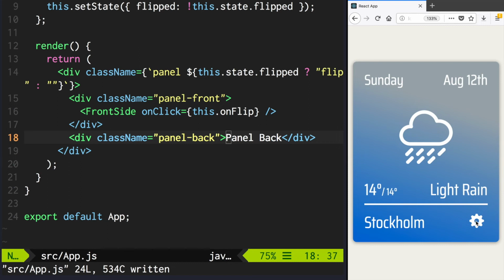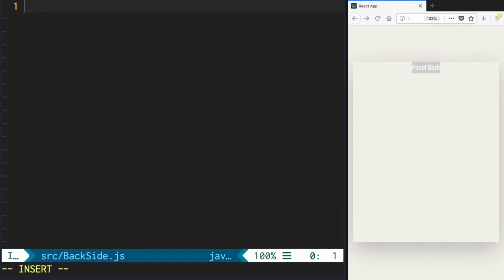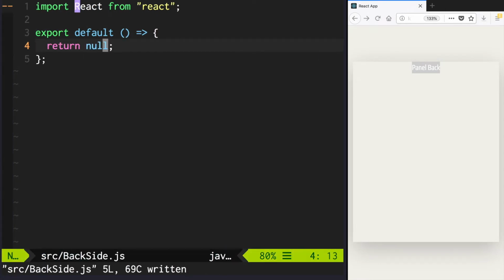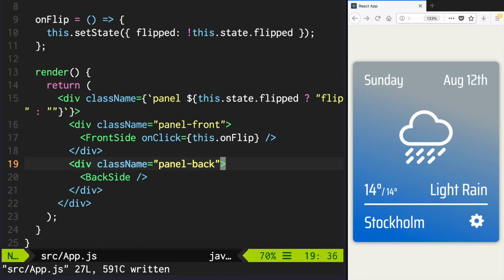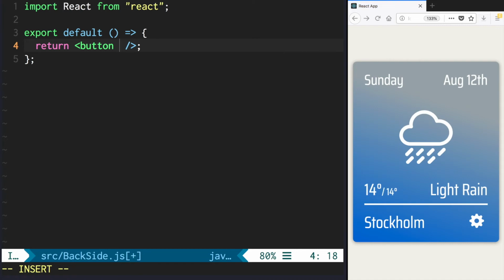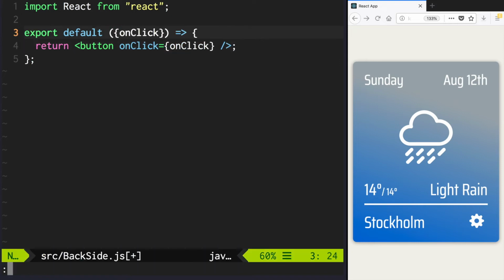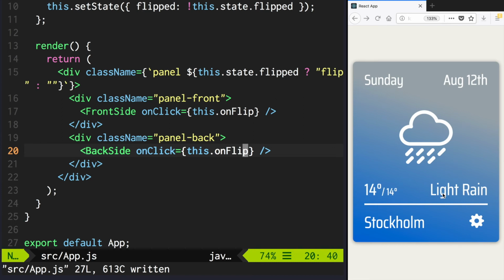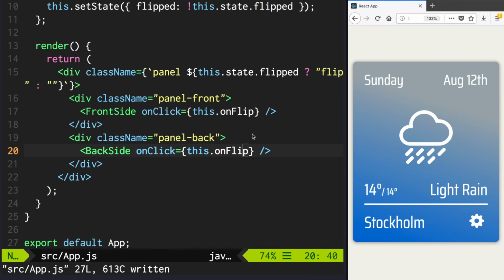React Tutorial - Making Weather App #12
Today we create our react app a bit more and create a BackSide component. We use pure functional component, and return a simple button from it.